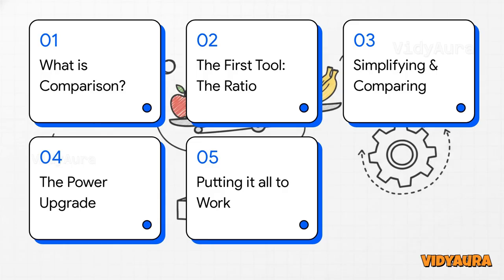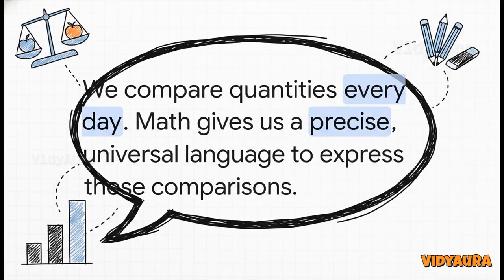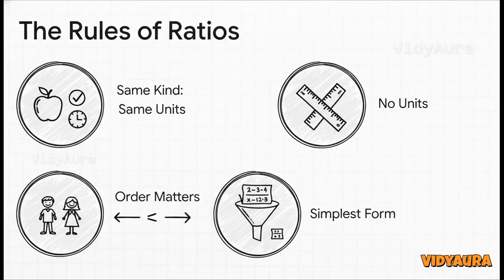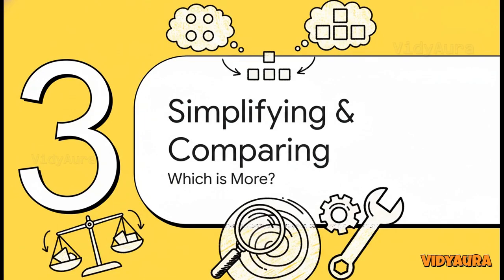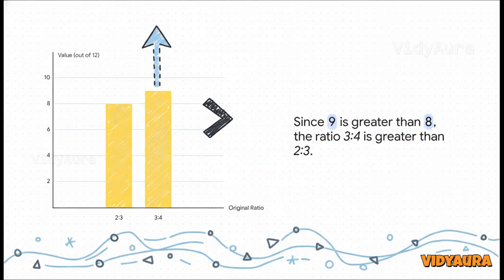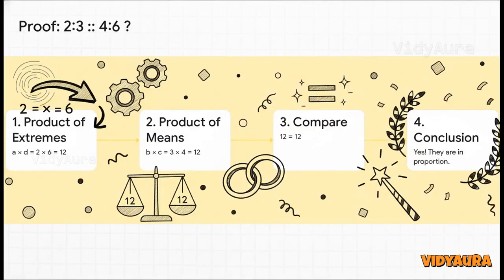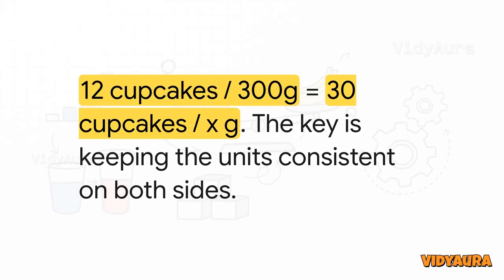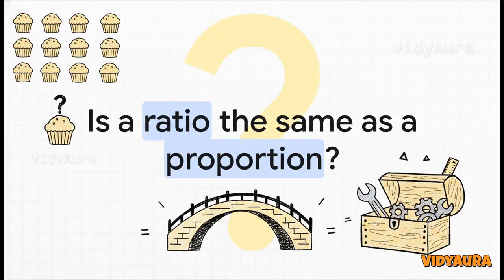6thMath RatioProportion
6thMath RatioProportion